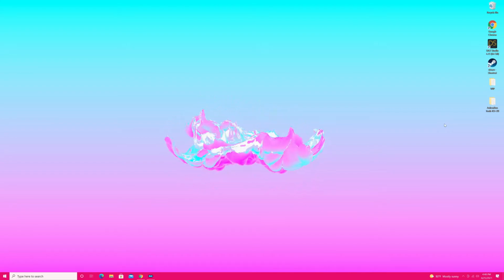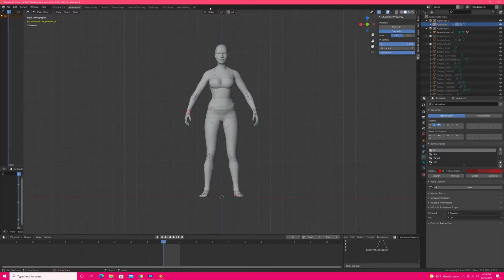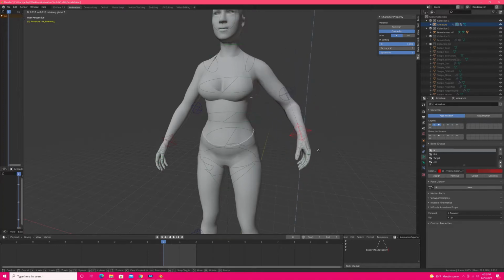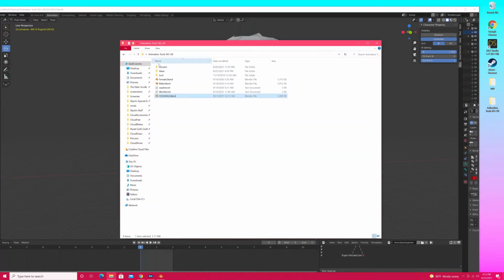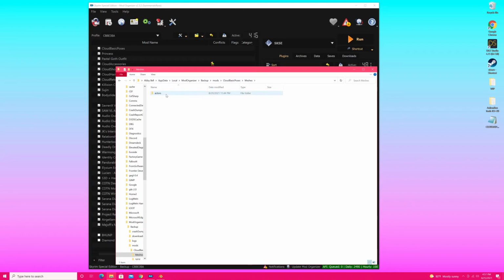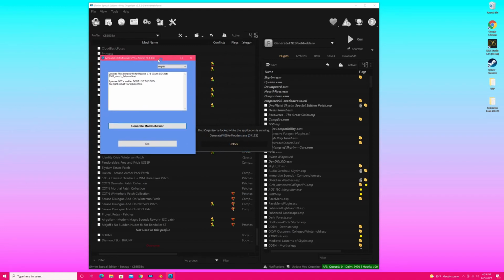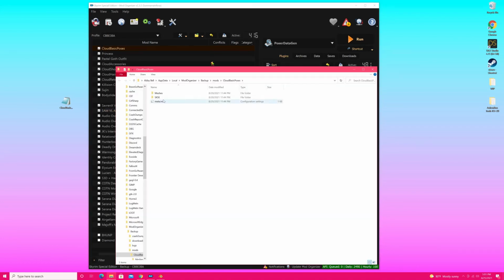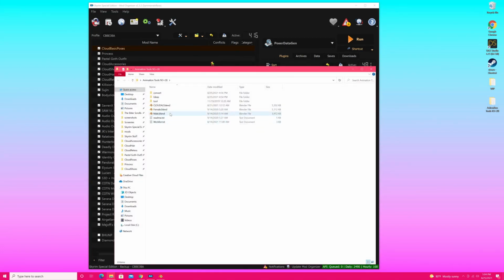How to Make a Pose Mod - Skyrim SE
Hello!:) In this tutorial I will teach you how to create a custom character pose and implement it into your skyrim SE game with Poser Hotkeys. I HIGHLY recommend that you watch the video once all the way through before attempting to start.